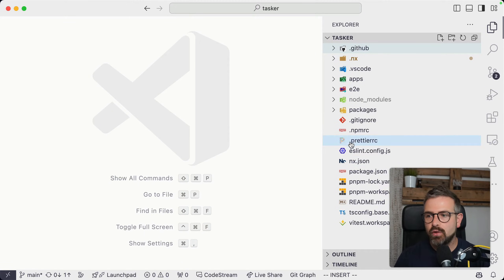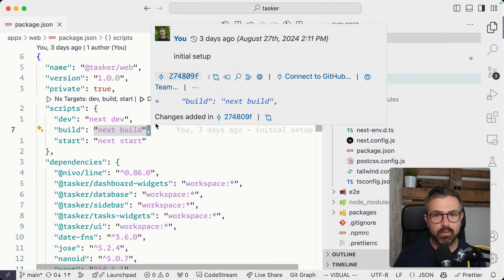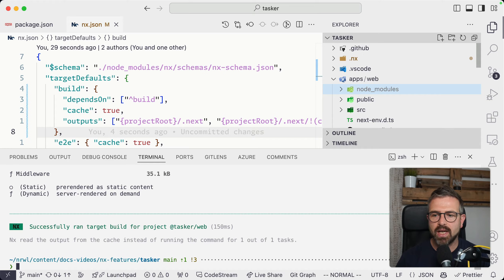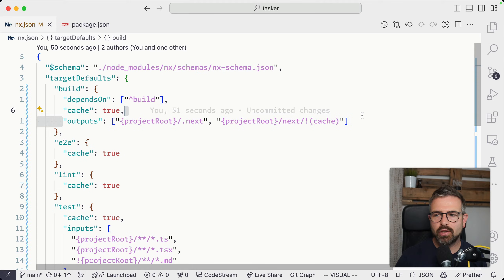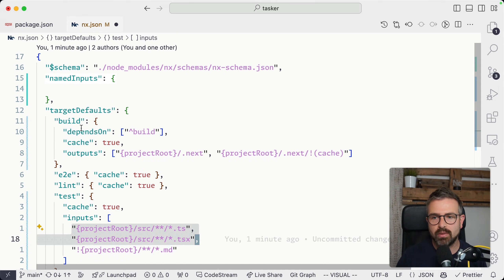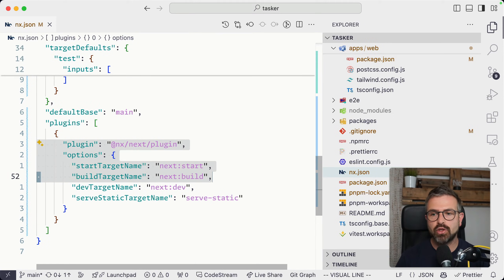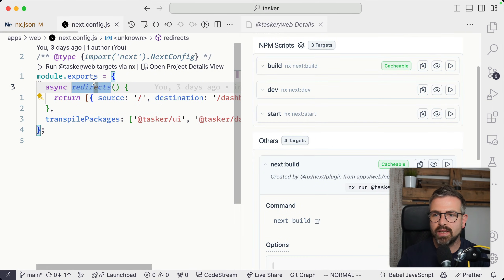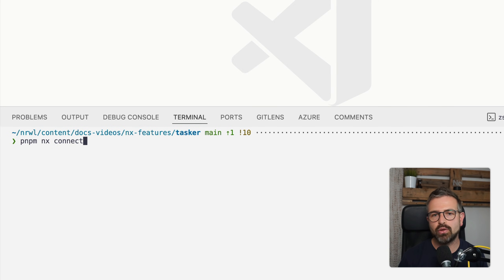Caching - Never run the same computation twice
Rebuilding and retesting the same code can be a major time and cost drain. In this video, we’ll explore how Nx’s powerful computation caching system ensures code is never rebuilt twice. This not only speeds up your task execution times during local development and in CI, but it also saves you money on CI/CD costs by minimizing unnecessary task executions. Nx even restores terminal output and generated files (like your build or dist directory) from previous runs.